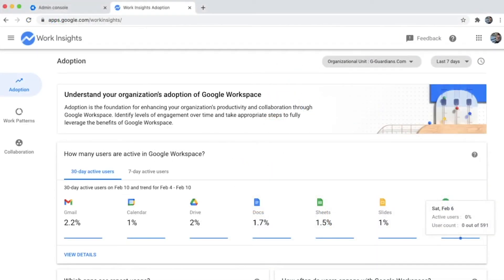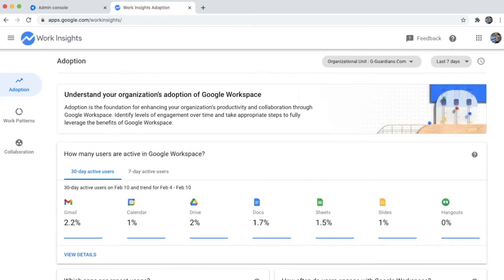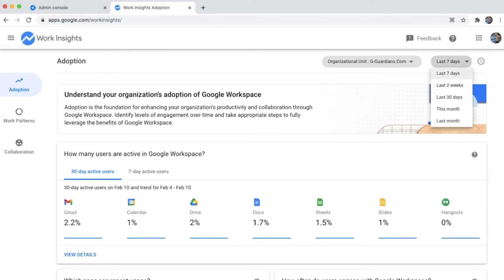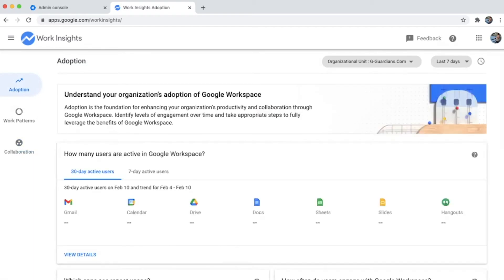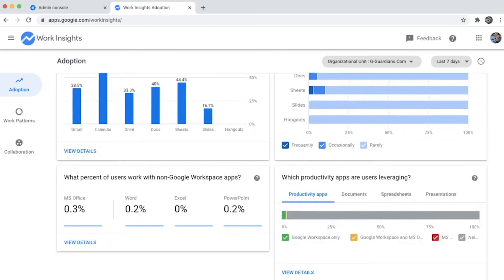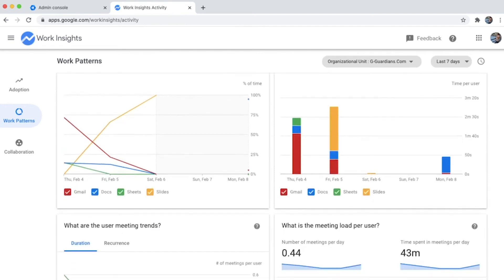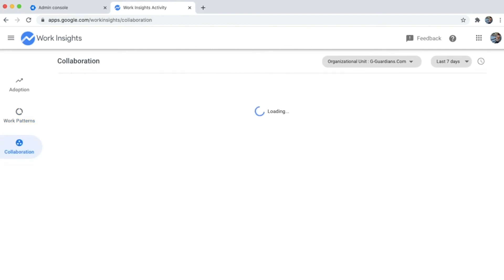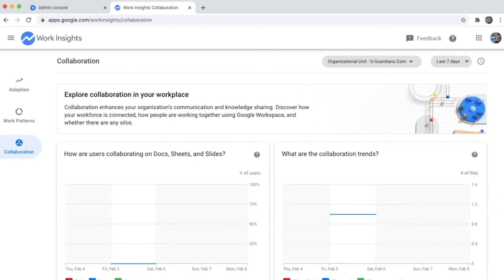Google Workspace - Work Insights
Work Insights is a reporting tool for Google Workspace that gives you insights into the impact of your Google Workspace deployment. Using easy-to-read charts, you can see metrics on your organization's Google Workspace adoption, productivity, and collaboration.